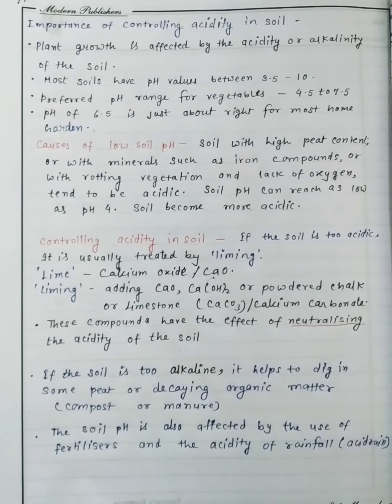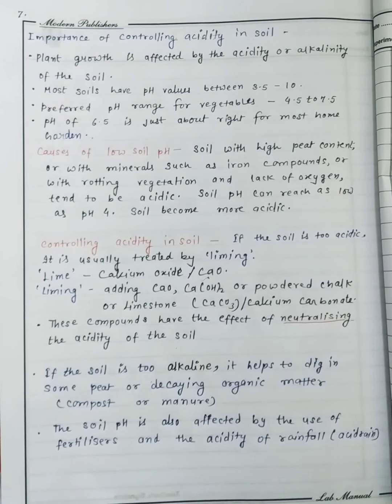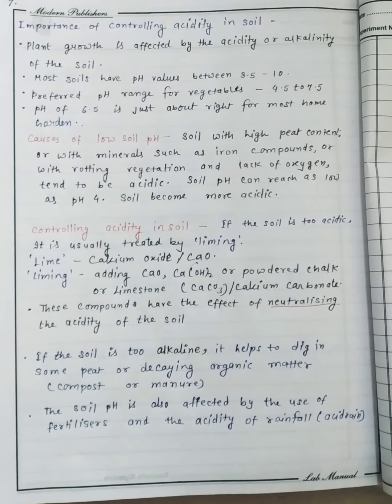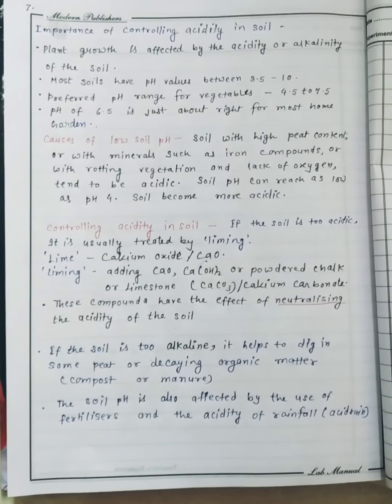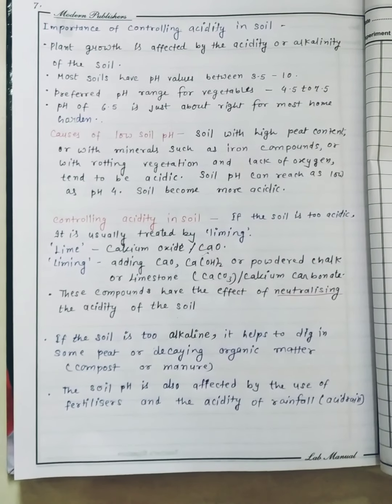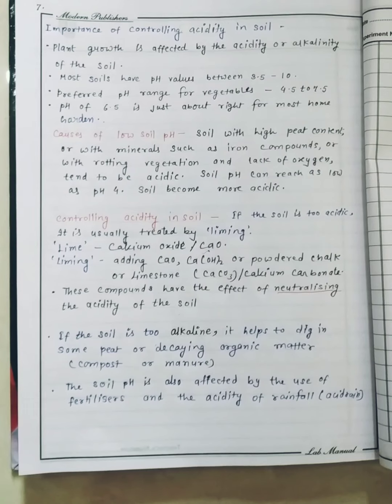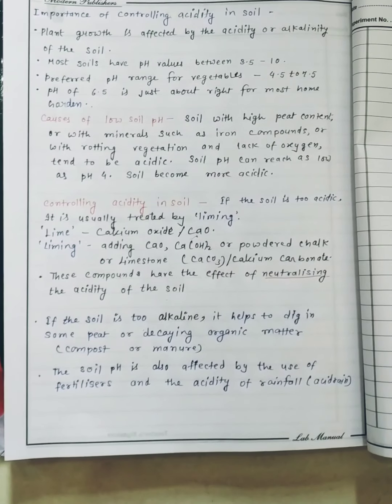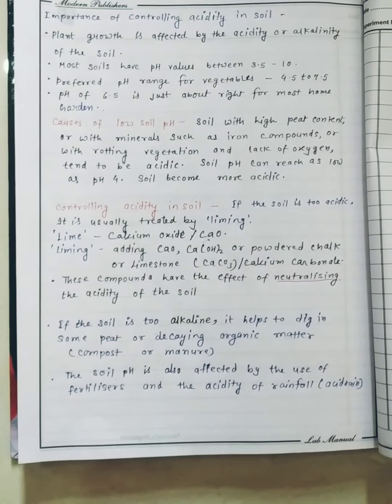CONTROLLING ACIDITY OF SOIL. ACIDS, BASES AND SALTS PART 4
IGCSE CHEMISTRY AND IGCSE COMBINED SCIENCE CHEMISTRY CLASS 9TH AND 10TH CHAPTER 8 ACIDS, BASES AND SALTS